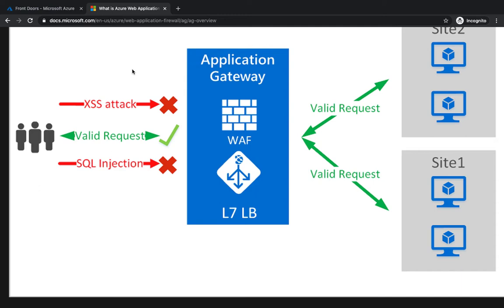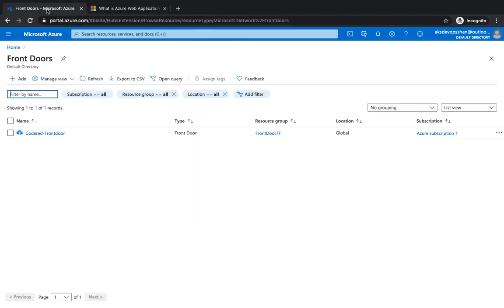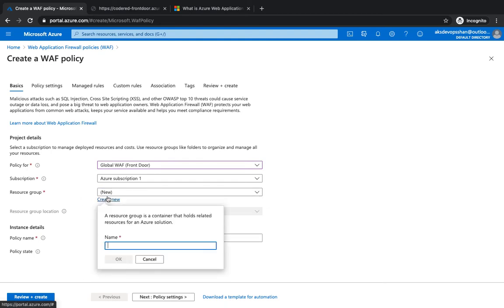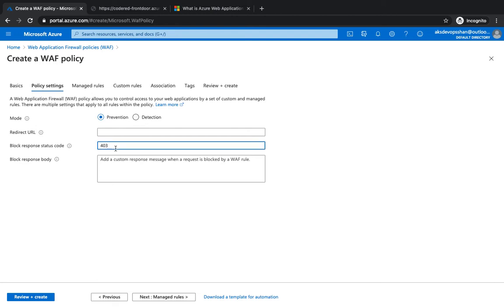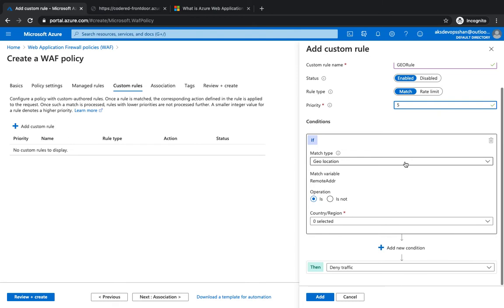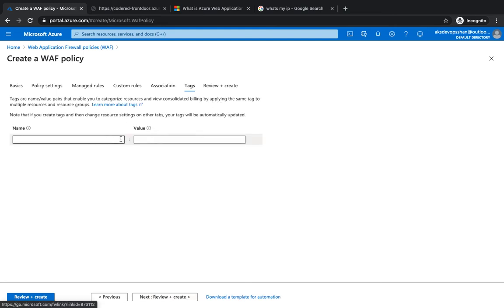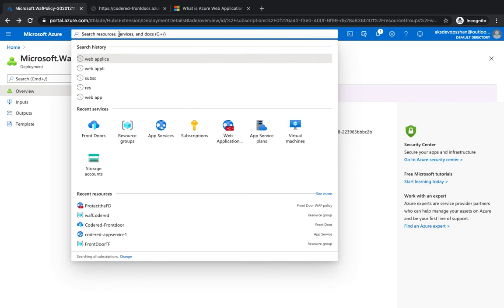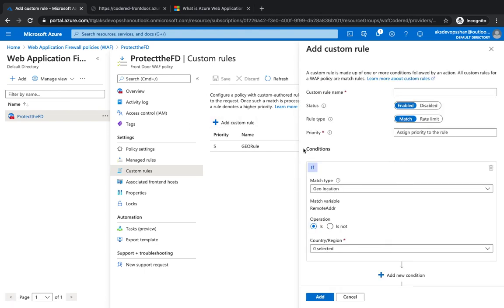Azure Web application Firewall | Shantanu Das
Azure Web Application Firewall is a cloud-native service that protects web apps from common web-hacking techniques such as SQL injection and security vulnerabilities such as cross-site scripting.

0:00 - Summary
0:09 - Introduction
2:56 - Create WAF policy
4:32 - Select rule
5:10 - Custom rule
6:12 - Add frontend host
7:37 - Front door
8:07 - Managed rules
9:34 - Summary

Source Code:
ABOUT INFRASITY

To be picked up from Github
Github Repo’s: